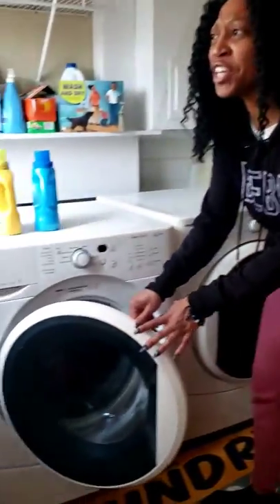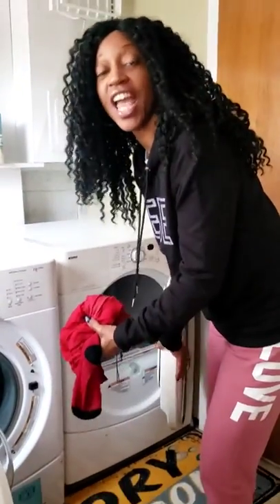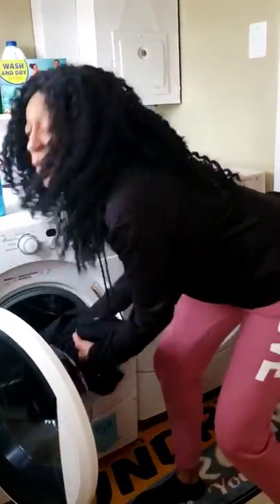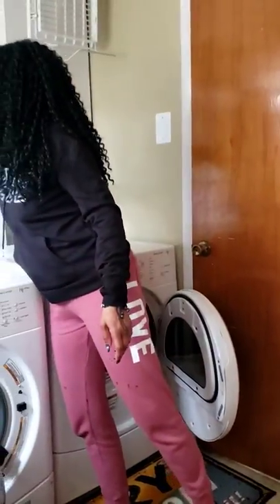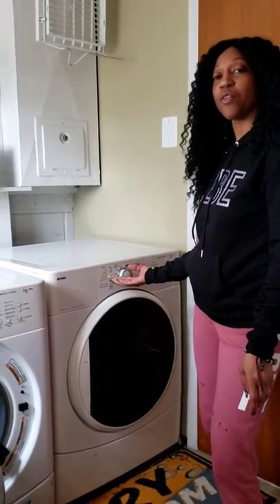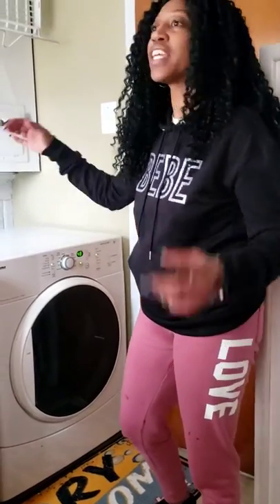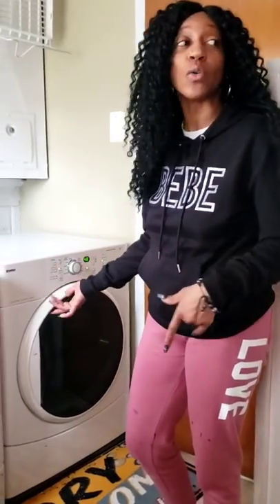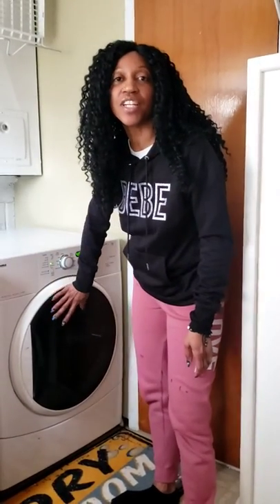"I Love Learning With Ms. Leah"(Part 5)